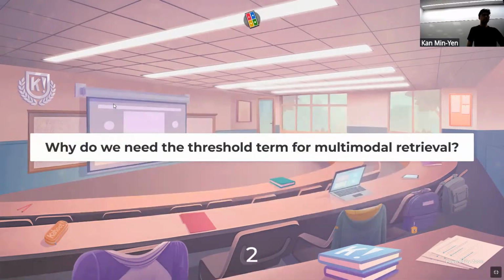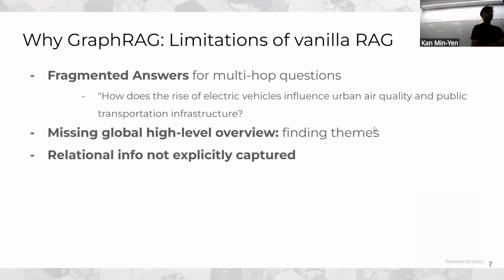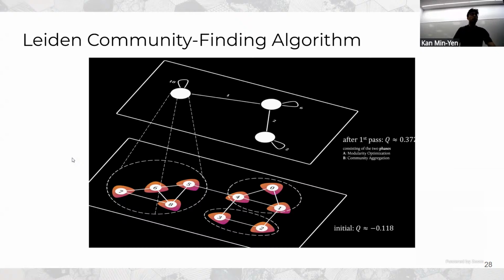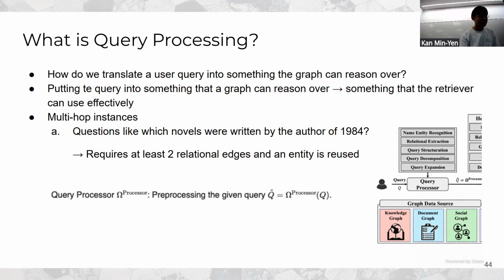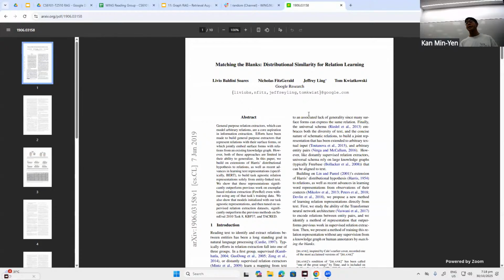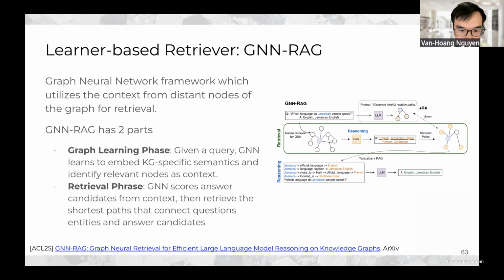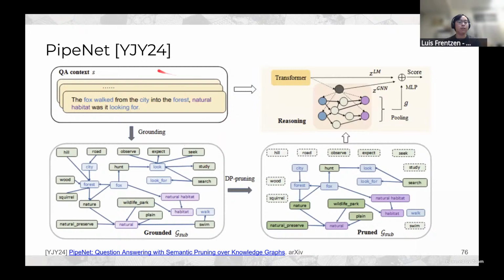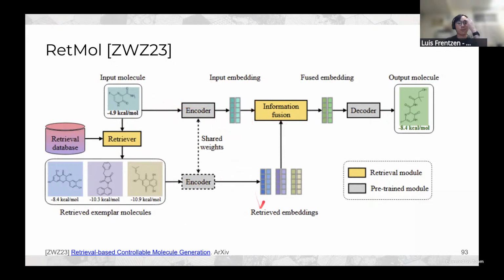11: Graph RAG – Retrieval Augmented Generation (CS6101 WING.NUS)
(Lecture Starts at 17:20)

CS6101/DYC1401 Retrieval-Augmented Generation
Week 11: 30 Oct 2025 AY 25/26 Sem 1 (T2510)

Summary by Zoom AI
Enhancing Model Performance Strategies
The team discussed various aspects of their machine learning model, including threshold content, granularity mismatch, and fine-tuning techniques. They addressed issues with low-confidence scores and overfitting, and explored methods for improving model performance across different modalities. The conversation touched on topics such as contrastive loss and cross-encoder models, with a focus on enhancing the matching of words in queries to multimodal items.

Graph Rank and Course Updates
The meeting covered updates on a course project, including discussions on hours spent, upcoming deadlines, and the STEPS event. Kan announced that external guests can attend the STEPS event by registering online. The class reviewed the progress of various team projects and introduced a guest speaker, Alice Galatros, who discussed graph rank and its applications in information retrieval. Andrew Neil presented on graph rank, introducing concepts like knowledge graphs and trust metrics, and the class engaged in an interactive discussion on the benefits of graph rank over traditional rank methods.

GraphRank and LightGraph Overview
Kan discussed the concept of GraphRank, a method for modeling interconnected information as nodes and relationships in a graph, which is particularly useful for handling multi-hop questions and complex queries. He explained the limitations of traditional rank systems and highlighted the advantages of GraphRank, such as its ability to capture high-level overviews and find connections between entities. Kan also introduced the framework of GraphRank, which includes a query processor, retriever, and a language model for generating answers. He critiqued the evaluation method used in the GraphRank paper, noting that it focused on sense-making rather than multi-hop queries. Kan concluded by introducing LightGraph, an improved version of GraphRank that uses an LM for entity extraction and employs a high-level and low-level query approach to retrieve information efficiently.

Graph Indexing and Knowledge Retrieval
Kan explained the process of indexing and creating knowledge graphs, focusing on the Leiden algorithm for community detection in large graphs. Li discussed the graph data source component of the Graph IG framework, highlighting its advantages over traditional methods and various representation formats. They covered examples of knowledge graphs and scientific graphs, emphasizing their importance in enabling modular structure retrieval and reducing harmonization. Li concluded by mentioning future directions for graph data source development, including better construction tools and updates.

Graph Algorithms for Query Processing
The meeting focused on graph algorithms and query processing in the context of knowledge representation and retrieval. Kan explained the importance of graph quality and the need for good data to ensure the effectiveness of graph algorithms. They discussed the process of converting natural language questions into a format suitable for graph processing, outlining five sub-processes: entity recognition, query structuration, query relation attraction, query decomposition, and query expansion.

Graph Retrieval Methods Overview
Van-Hoang presented on the retriever module of the graph rack, discussing both heuristic-based and learning-based retrieval methods. He covered entity linking, relational matching, and graph traversal, as well as a KGBT framework for reasoning on knowledge graphs using LLMs. The presentation also included a discussion of GNN-based retrieval methods and their combination with other approaches to improve context for LLMs.

Knowledge Graph Organizers and Generators
Luis presented on knowledge graph organizers and generators, covering four types of organizers: pruning, re-ranking, augmenting, and verbalizing. He explained various pruning methods including semantic, structural, syntactic, and dynamic approaches, as well as re-ranking techniques using pre-trained models. For augmentation, he discussed both feature and structural augmentation approaches, including examples from PIPNet and UniAug. In the generator section, he covered LLM-based, discrimination-based, and graph-based approaches, explaining how to integrate knowledge graphs with text embeddings and other architectures.

00:00:00 Kahoot! from W10
00:07:31 Course Logistics
00:17:20 Section 1: Introduction to GraphRAG (Indraneel)
00:42:32 Section 2: Graph Data Source (Li Zizhen)
00:57:15 Section 3: Query Processor (Lin Hong Yi)
01:19:20 Break
01:24:05 Section 4: GraphRAG Retriever (Van-Hoang Nguyen)
01:45:25 Section 5: Organizer and Generator (Luis Frentzen Salim)